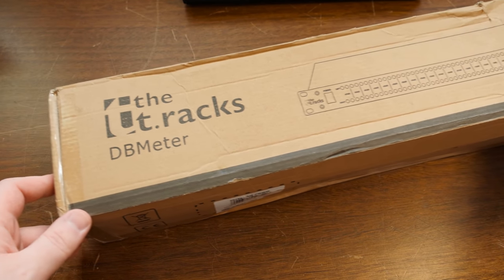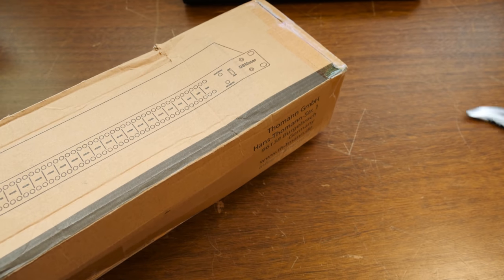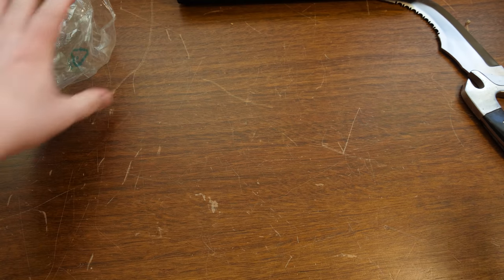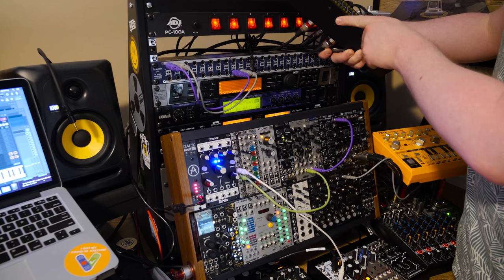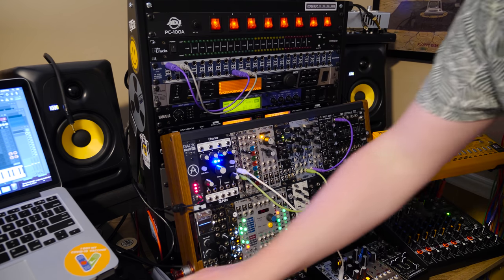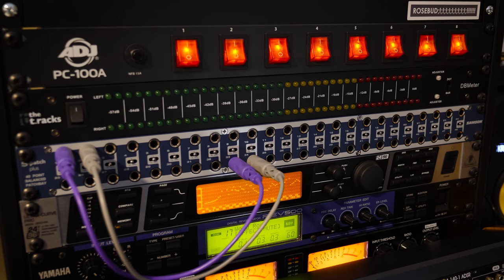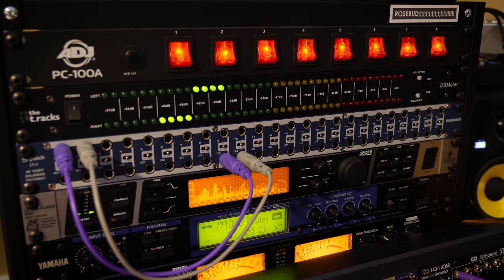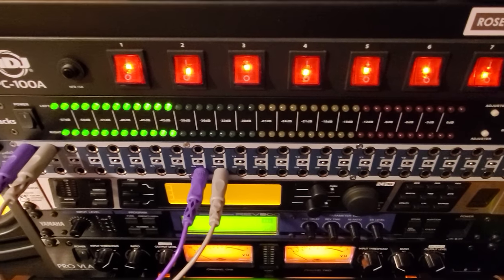Trying Out the t.racks DBMeter with LGR Beats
Big thanks to Anders Enger Jensen for sending over this rack-mounted decibel meter from Thomann! Let's set it up, test it out with some beats, and admire its neat-looking flashing LEDs.